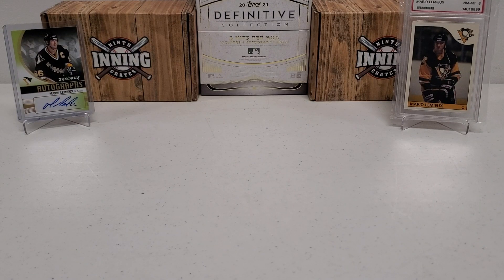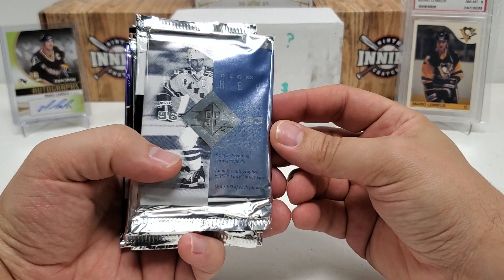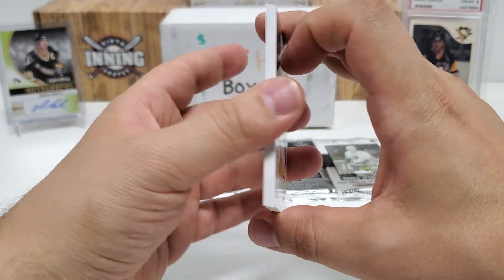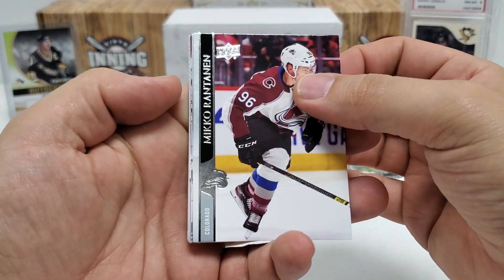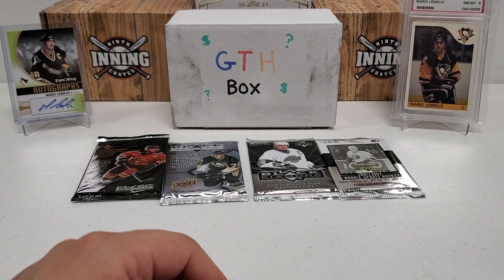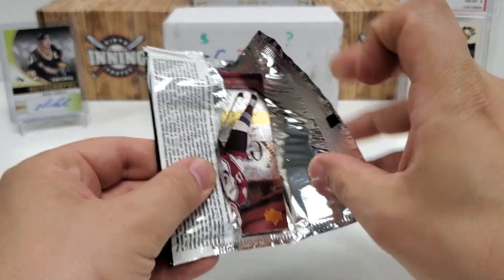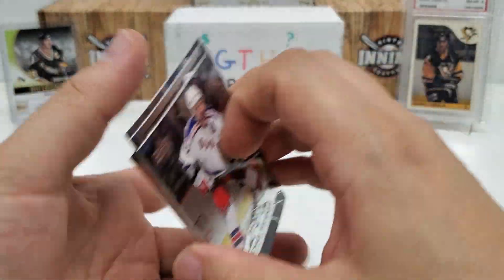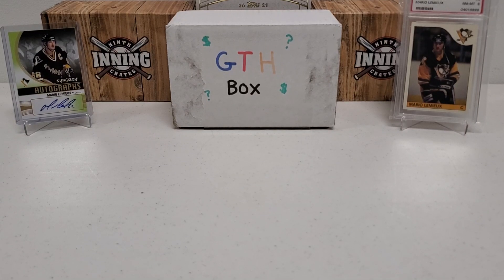GTH Hockey Box...WHAT WILL IT BRING TODAY???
Breaking another GTH Hockey Box and getting some good pulls as usual!  Thanks!